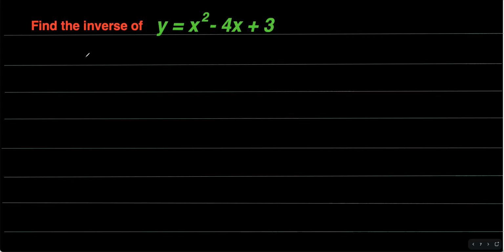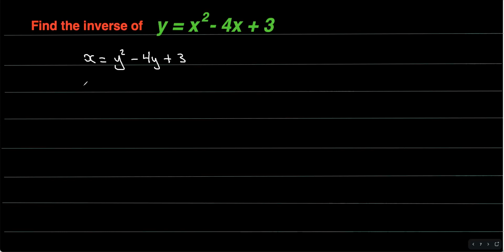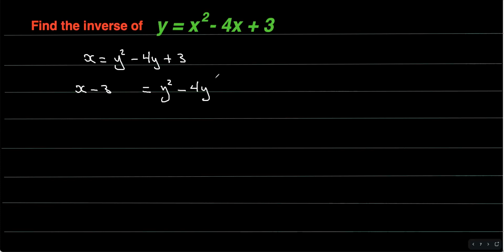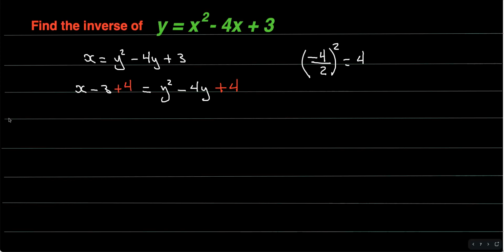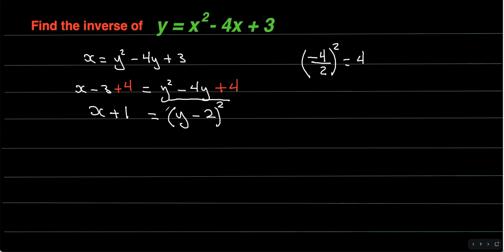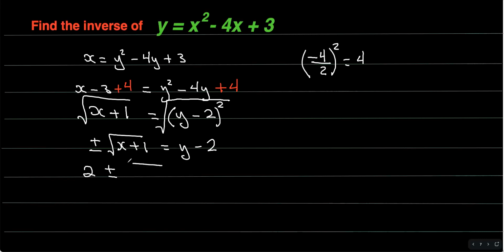90% of Students Failed This Question | Sami's A Plus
This is a challenging inverse question.